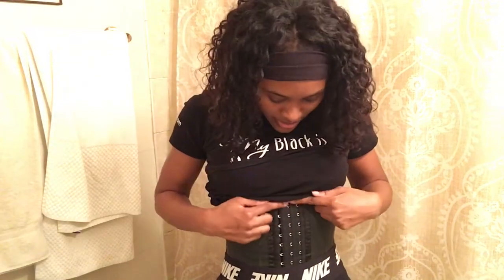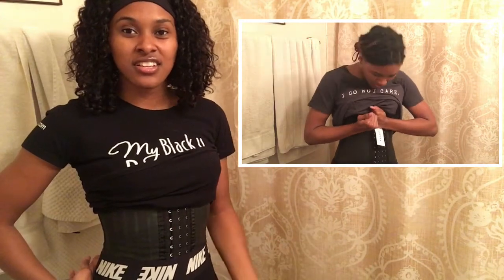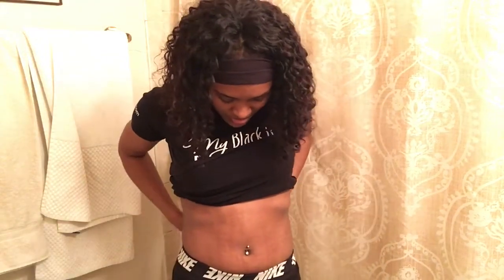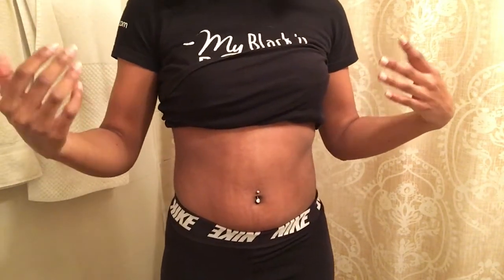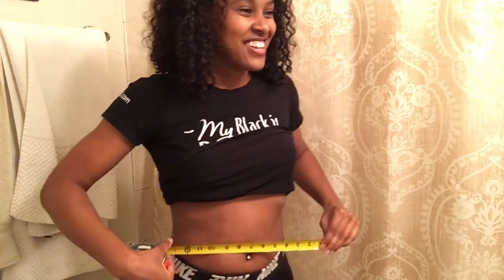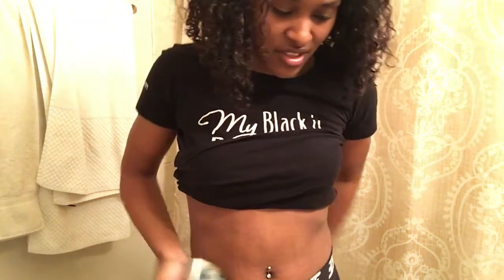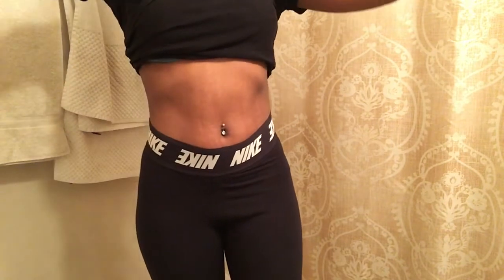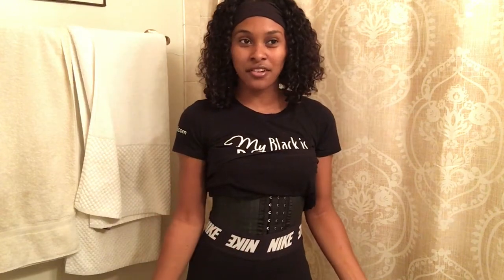HOW TO GET AN HOURGLASS FIGURE | 4 Week Waist Training Update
Today’s video is a waist trainer update. . My starting waist measurement was 30. I have been wearing my waist trainer for 4 weeks for 10 hours. I am now on the third row!

Measurements:

Hips 41

Waist 28

Bust 35